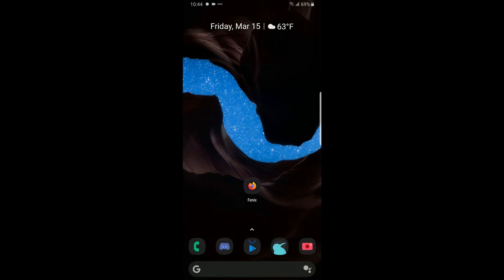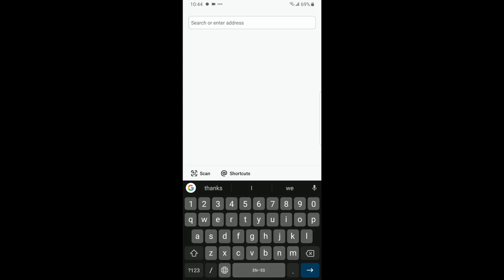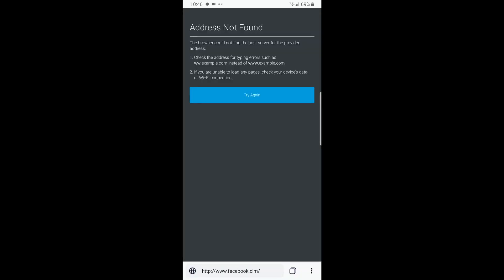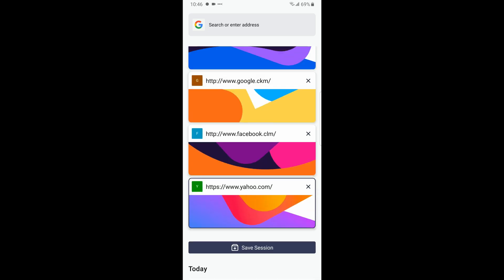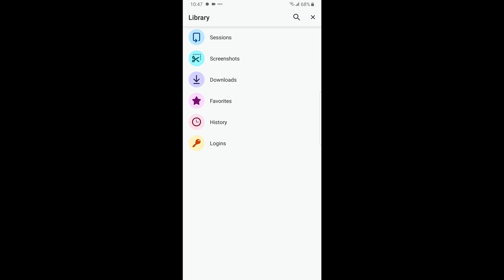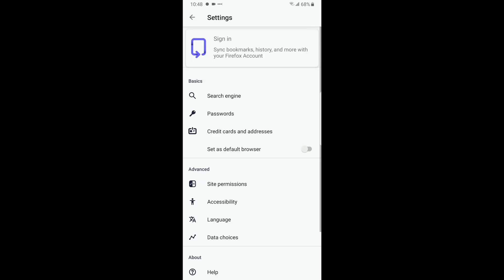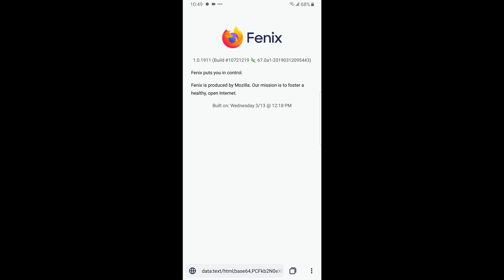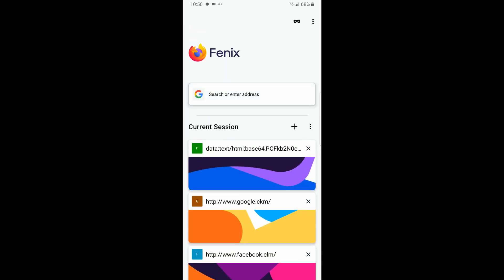Taking a Look at Mozilla's next Android browser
hello guys so Mozilla is working on a new browser that will be replacing Firefox on Android Devices. And today we will be taking a look at it. I hope you enjoy the video! Let me know what other videos you guys would like me to make also please forgive my low voice and how im sounding i woke up so early and didnt want to wake anyone up haha Enjoy the vid!